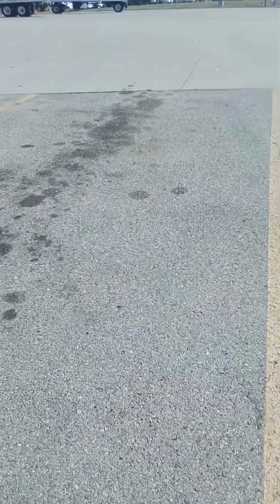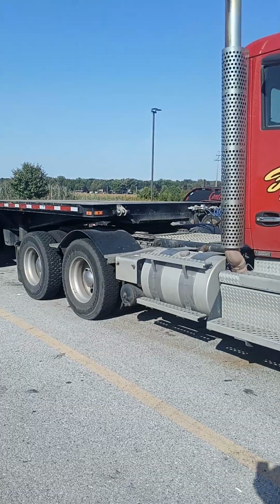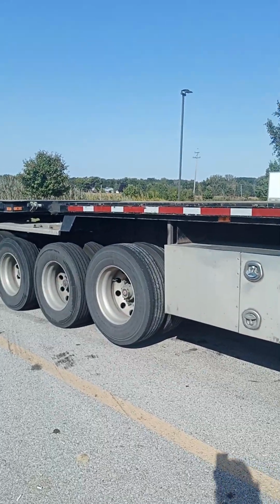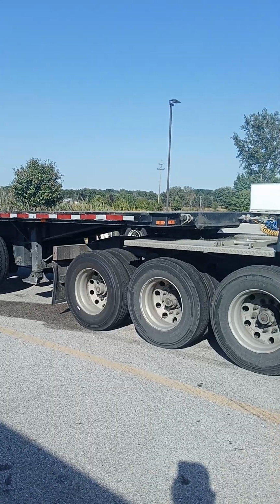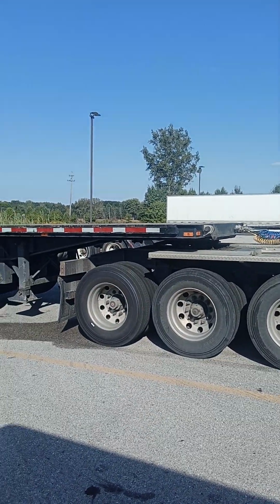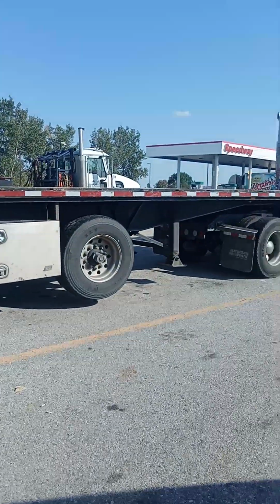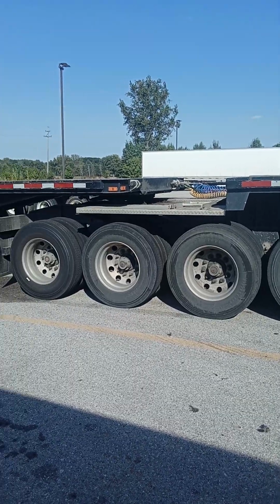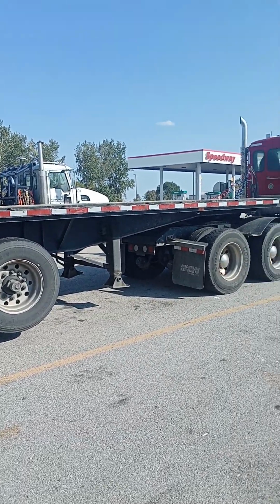semi truck Michigan special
Perfect back up